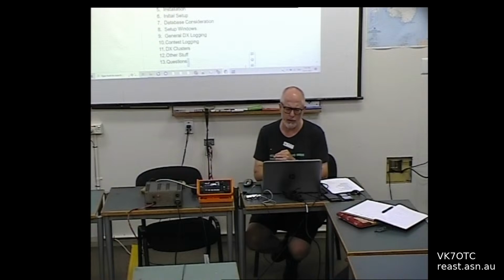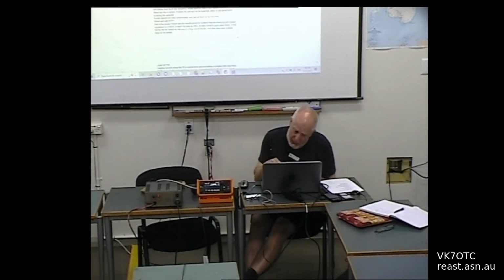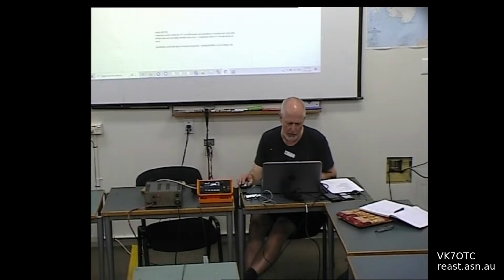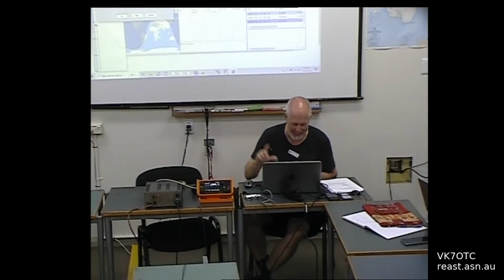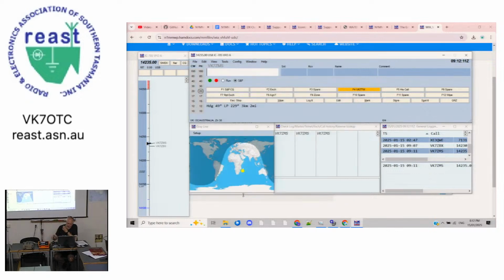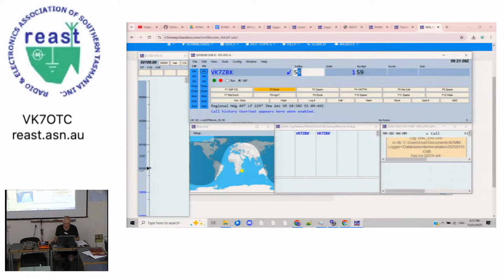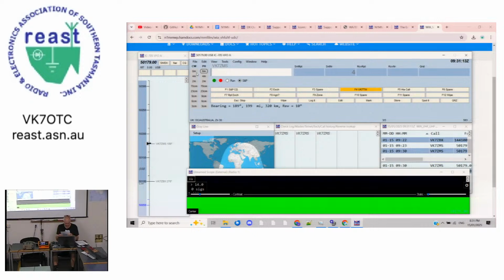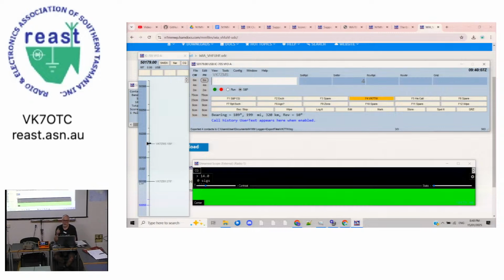REAST Forum Night - N1MM Logger+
N1MM Forum Night

00:02:30 - Quick History

00:05:10 - Quick Advantages - why use N1MM?

00:09:00 - In VK logging has become problematic with the main ones being:
VKCL - creator SK
VK5DJ Logger - still supported
and the move to push everything through VKLogChecker website.

00:10:00 - straw pole - 4-5 in the room and online are/have used

Comments from:
00:10:40 - Catherine VK7GH
00:12:10 - Lance VK7TO
00:15:05 - Matt VK7MAT
00:17:30 - Justin VK7TW

00:19:50 - Installation

00:20:20 - Two stage - 1). Full Install file then restart - full install is currently 13/8/24 & start program then 2). Latest Update Files by selecting Tools - check install and version - and installing
Updates about once a week!

00:22:10 - Installing the UDCs - Downloads/Category menu/ UDCs - 395 yesterday

00:24:00 - Most VK Contest supported
WIA_VHFUHF.udc - VHF & Above Field Day Contest
Pride Contest
WIA_RDC.udc - RD Contest
AX_HF_VHF.udc - Australia Day
VKshires
JMMFD
VK Trans Tasman
JOTA-JOTI.udc
POTA_ve3fp.udc

Need improvement in standardised naming for VK UDC Contest

00:25:00 - Download and put into the folder and restart N1MM
C:/Users/username/Documents/N1MM Logger+/UserDefinedContests.
Restart N1MM and they appear in the contests list

00:27:15 - Once installed need to do the Initial Setup:
Configure your station data
00:29:00 - Download Tools partial call file
Download Logger Manual
Import country list

00:30:40 - Configure your radio
N1MM Supported Radios
Bidirectional interface - on N1MM to radio or Radio to N1MM - nice

00:33:00 - Moving around the field with tab and spacebar - demo

00:36:30 - Presentation view fixed
00:38:10 - Band plan demo
00:39:20 - Right click entry space - update band plan frequencies

00:42:40 - Think about how you want to setup your databases

Two logger modes common - 1). General Everyday Logging and 2). Contest Logging

00:44:00 - Next - setup a contest log
File / New Log in Database - WIA_VHF_UHF_Contest
00:45:40 - Go through the contest details
Non-assisted if you cannot use a DX cluster
Record your voice / CW and use the buttons
Blue already there
Dupes in read and word "DUPE"
Green and Red LEDs = Entry Focus and Transmit Focus
Log window
Show logging and dupes

VFO A & B - another band map for each VFO - Slash changes VFOs

00:48:00 - Demo of entry during contest

00:51:00 - Spectrum display window - VK7MAT

00:52:00 - DB setup - DB for each contest setup - VK7GL

00:58:00 - End of the contest - File - generate Cabrillo File - do you want to submit the file to supercheck partial

01:01:20 - Points Summary window

01:03:30 - Save window position

01:04:20 - Comments/questions

N1MM Interface uses Telnet into the cluster
Those on the cluster come up on the band plan - red/green - click on the callsign and radio retunes and react - buttons